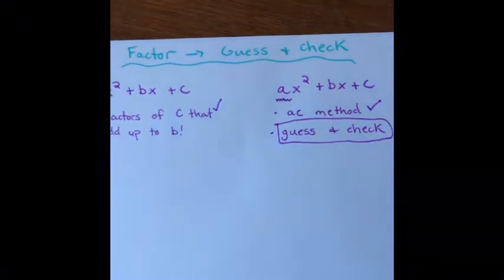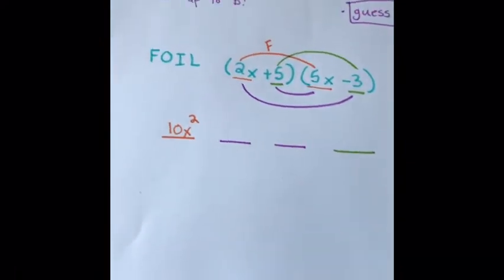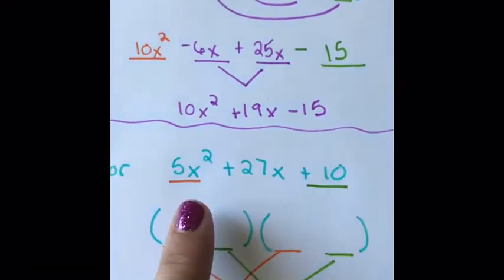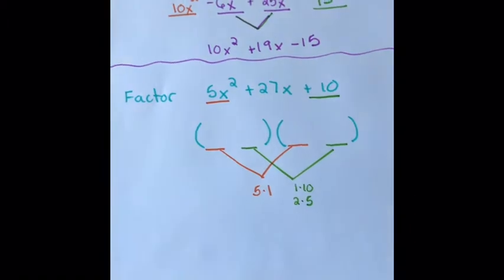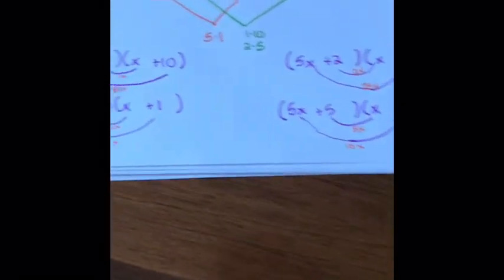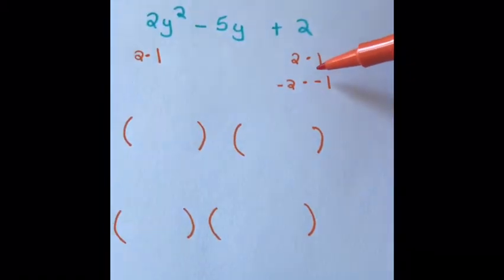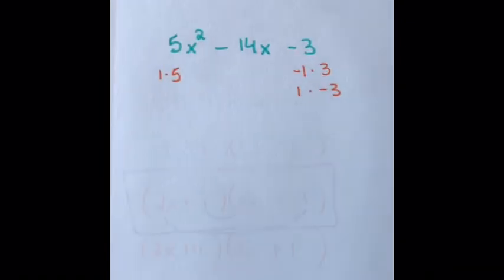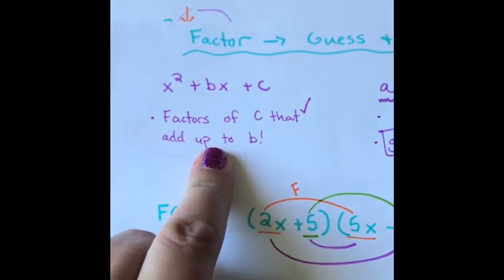Factor by Guess and Check